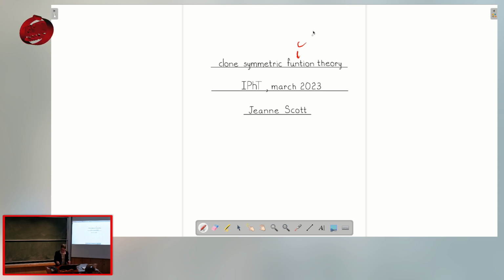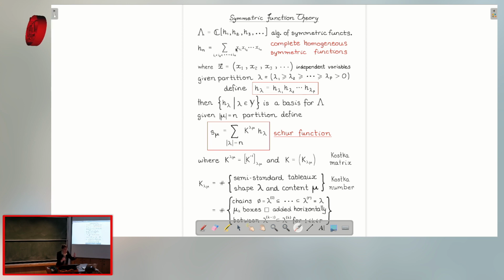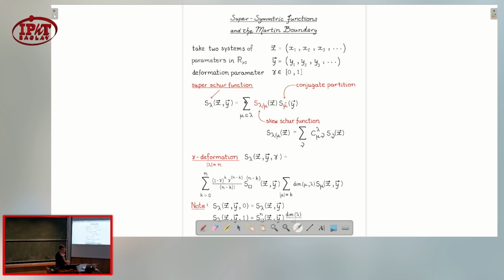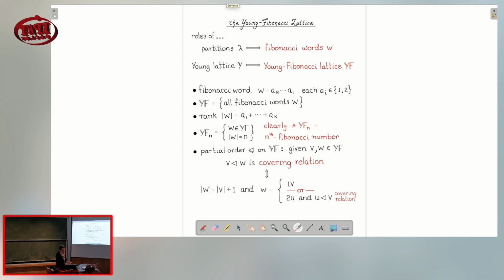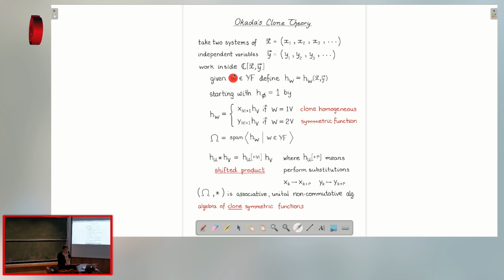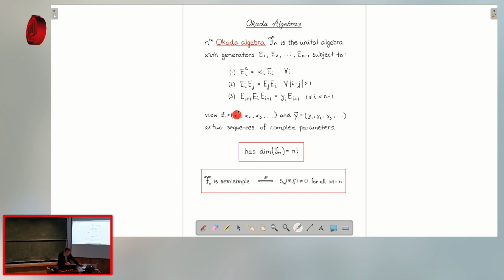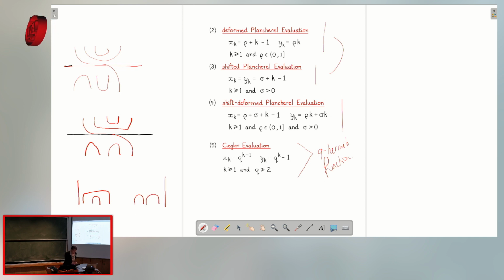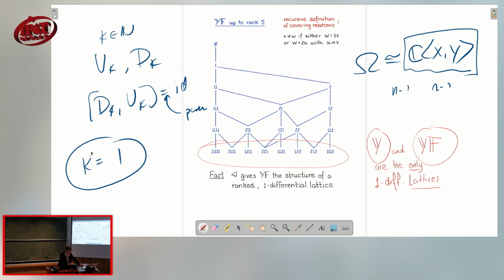Jeanne Scott (2022) - Clone symmetric function theory